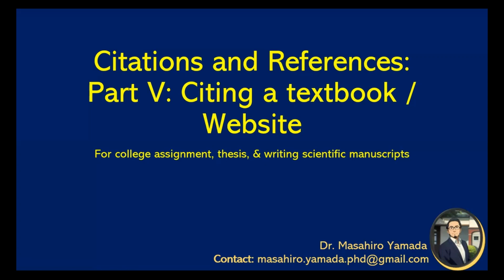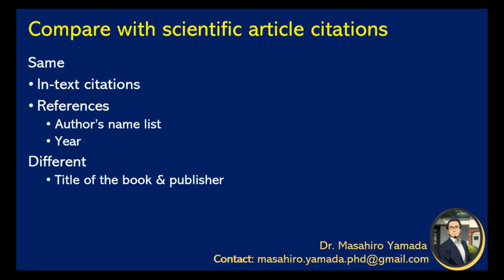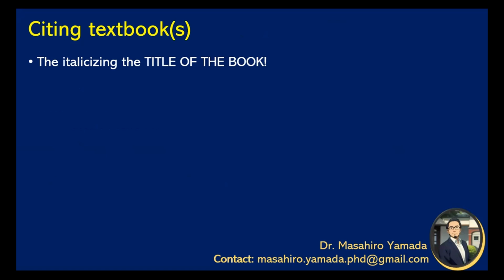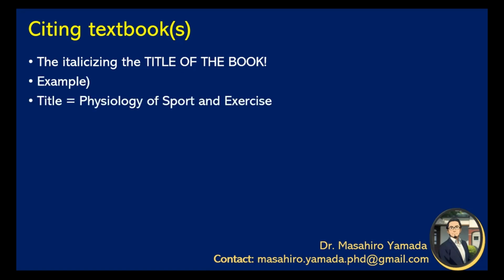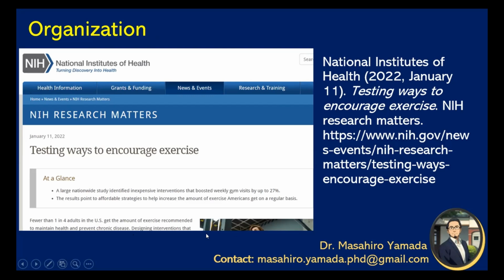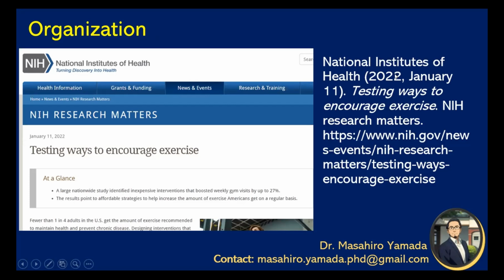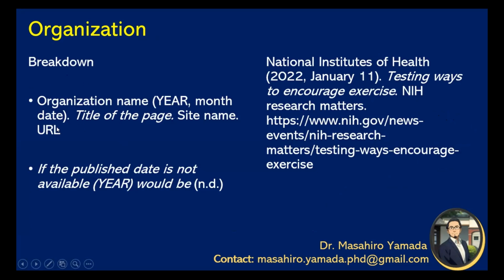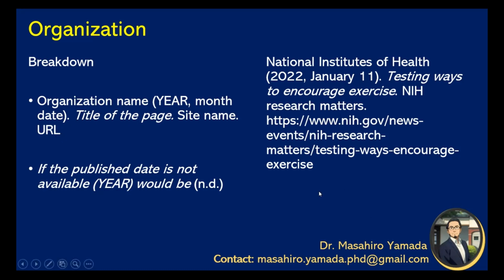APA Citation Part V: Citing from a textbook or organization website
This video is Part V of the APA style citation rules (7th edition). In this Part V, the reference rules for citing a textbook or an organizational website will be introduced. Please turn on the captions for the edited English translation.